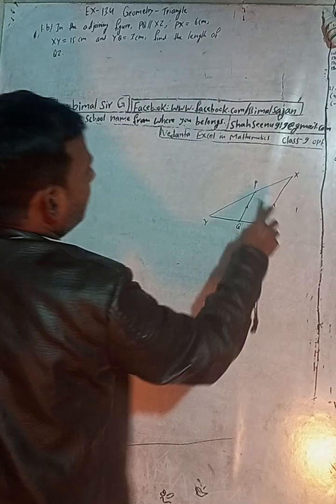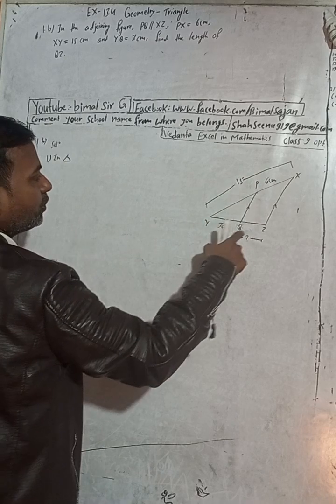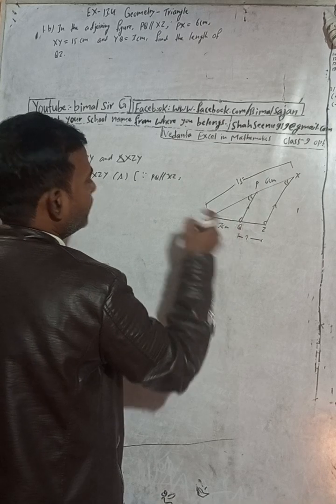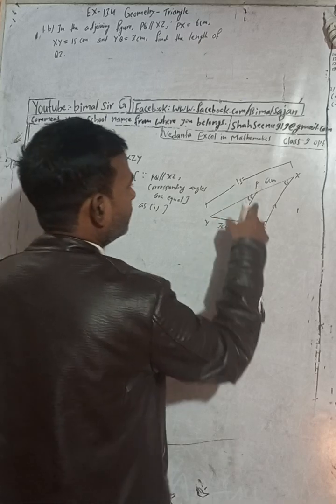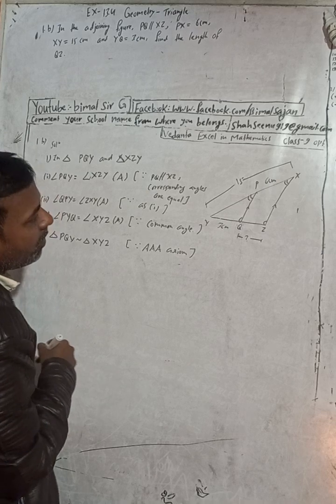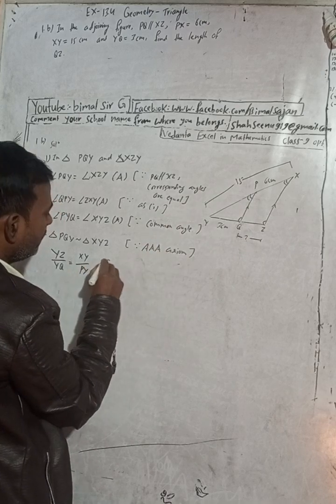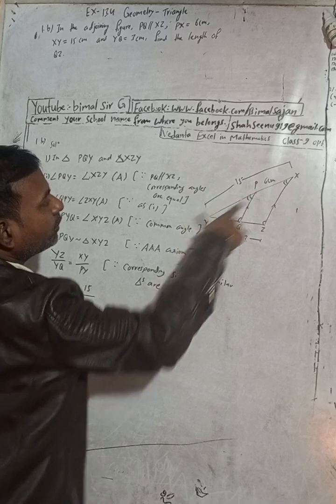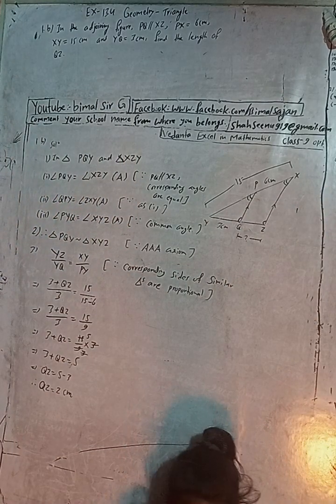class 9 Ex-13.4 Q1b) Geometry - Triangle | Vedanta excel in mathematics class 9 and 10 solution Cma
class 9 Ex-13.4 Q1b) Geometry - Triangle  | Vedanta excel in mathematics class 9 and 10 solution Cmath